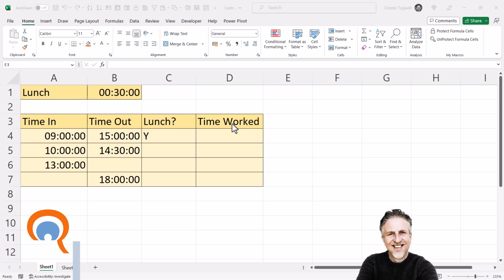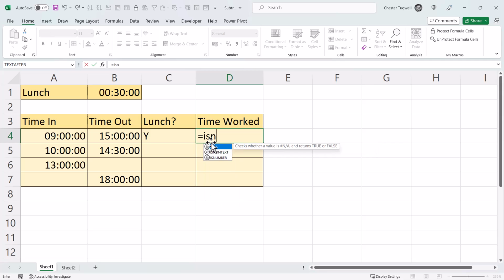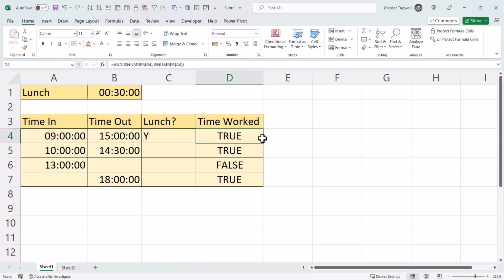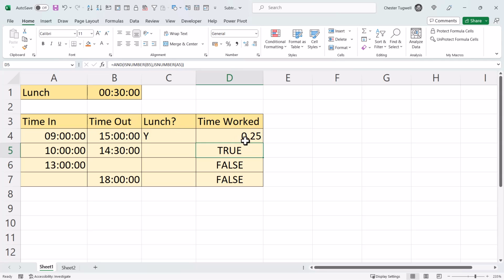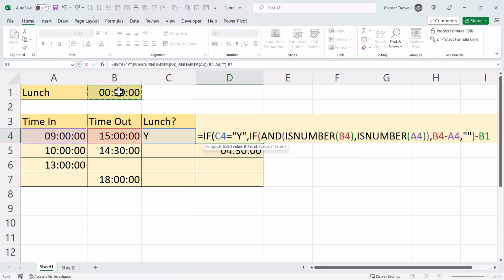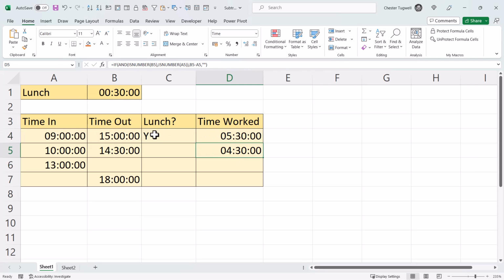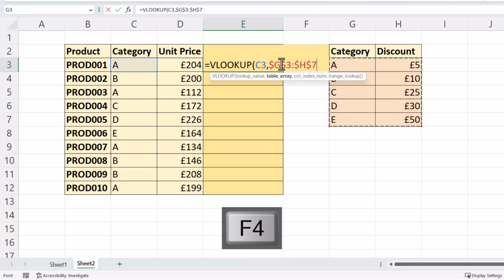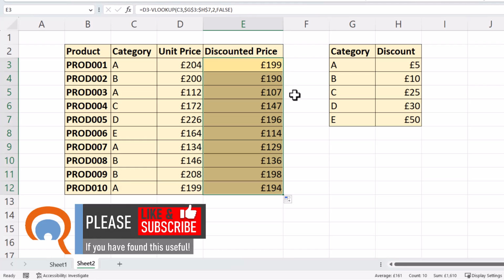Excel Subtract IF | Subtract If Not Blank | If Match Then Subtract | Subtract If Cell Contains Text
In this Microsoft Excel video tutorial I demonstrate how to subtract based on a given condition or conditions.

In the first example, I only want to subtract time worked if the time in and the time out columns contain times.  I also want to subtract 30 minutes for lunch if there is a 'Y' in the 'Lunch?' column.  To apply these criteria I use a nested IF and the AND function.

In the second example, I want to match a product category letter with the product's discount.  The discount amount is stored in a separate table.  I can use a VLOOKUP or XLOOKUP to lookup the discount amount and then perform the subtraction.

00:00 Introduction
00:16 Example one using IF
02:49 Example 2 using VLOOKUP